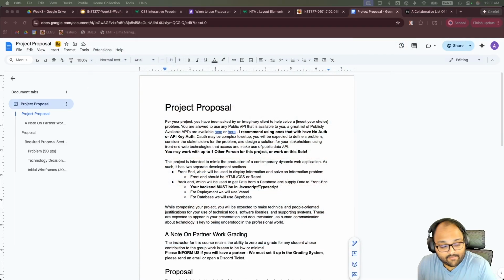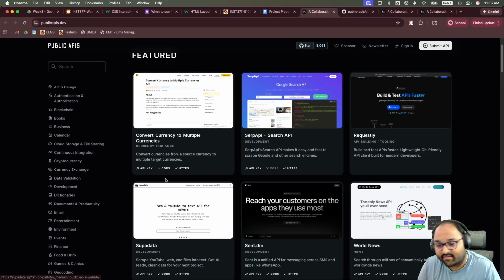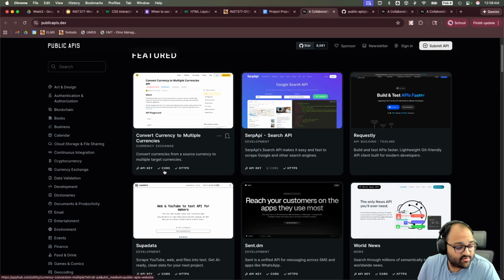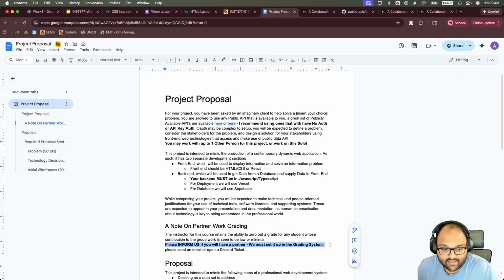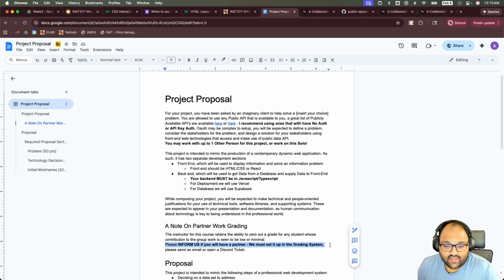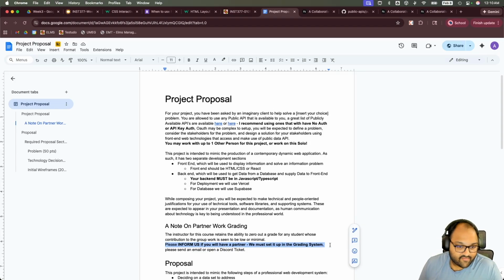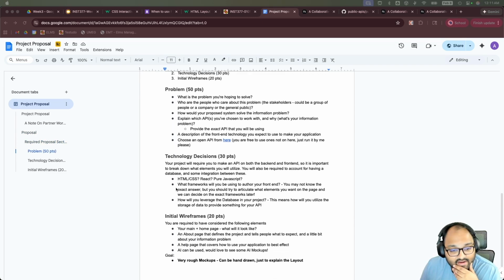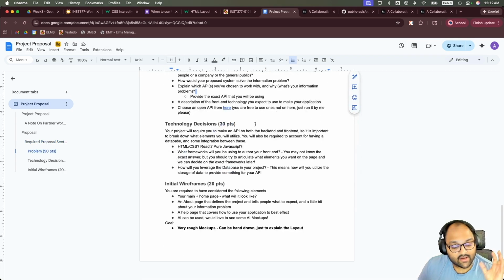INST377 - Project - SPR26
Hi all,
In this video we are going over the group project. Let me know ASAP if you have any questions or issues. This year you can have up to 1 partner, so you and one other person